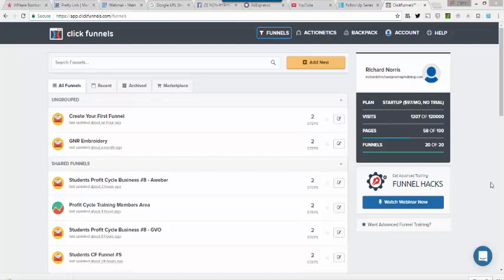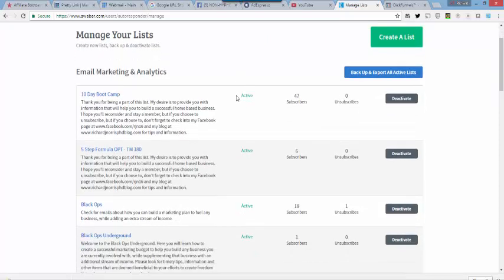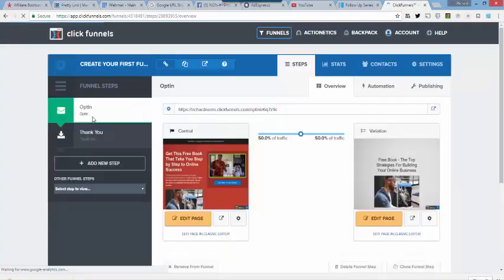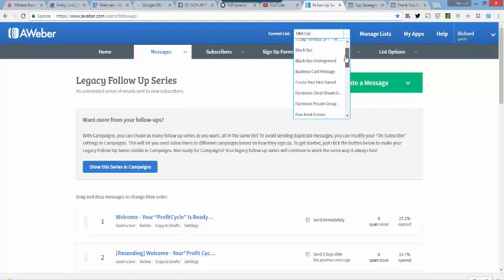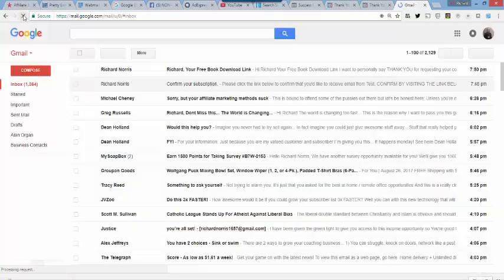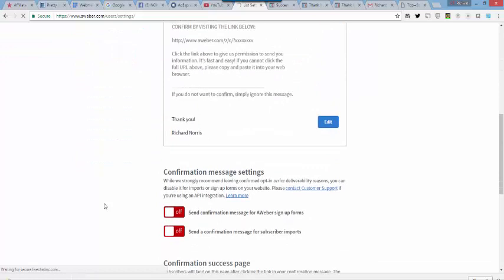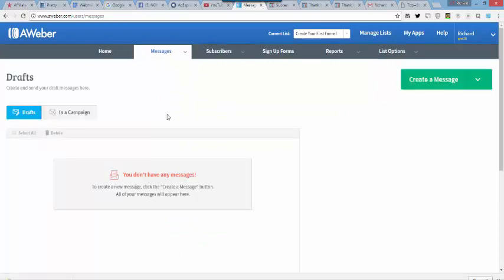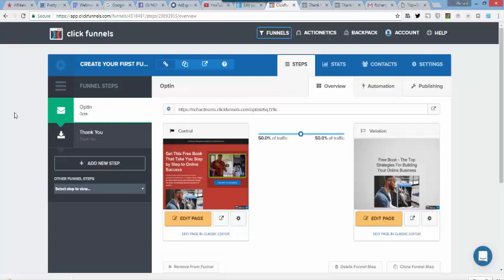Create Your First Funnel - Integrating Your Autoresponder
This video will walk you through how to connect your sales funnel to your autoresponder list that you want visitors to go into once they have opted in.  This will allow you to build a large list of people that are interested in what your are promoting that you can then market to over and over.